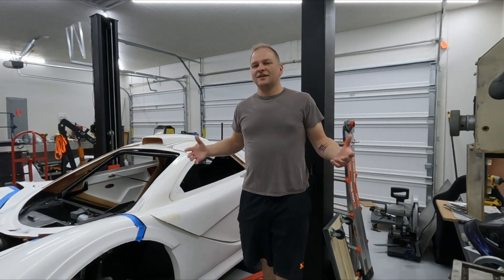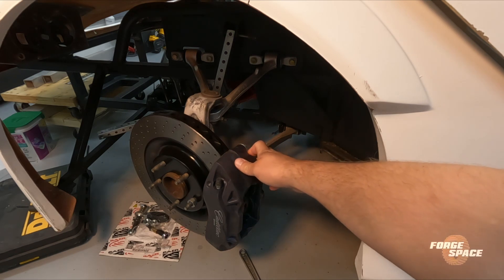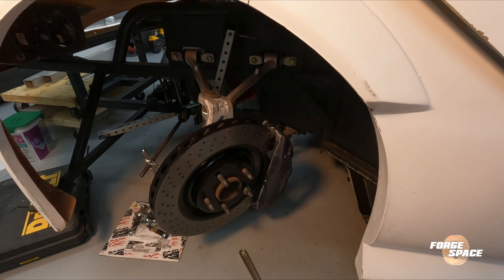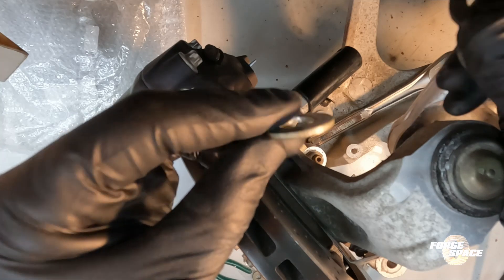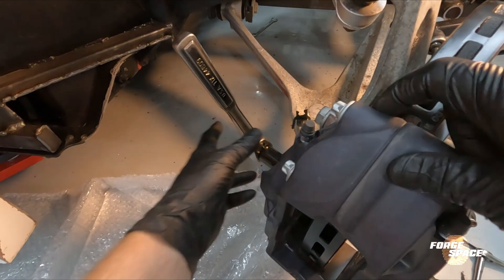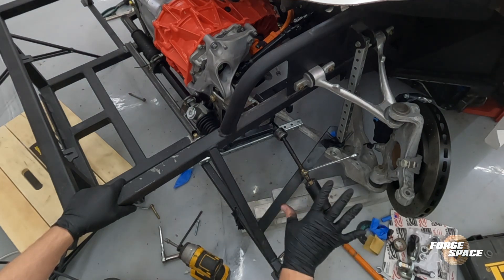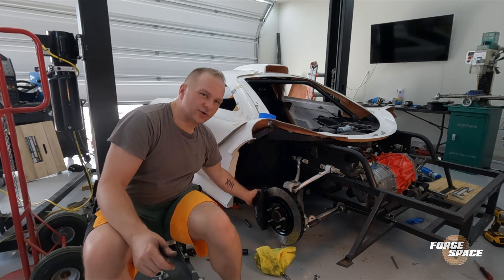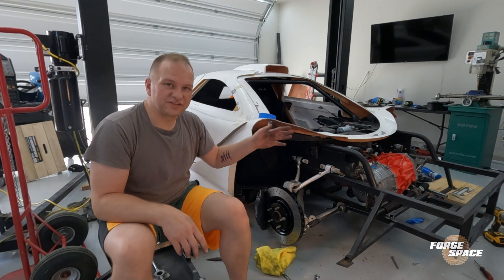DDR Front Brakes - 14" Rotors (ATS-V)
Bit of a shorter episode with a little less detail than usual. I installed a big brake setup on the front end utilizing 14" C6 Z06 brake rotors and Cadilac ATS-V large 4 piston brake calipers (brembo). After some minor modification to the calipers with a grinder they fit like a champ! Once these pieces are installed, I took an cut the tierods on the rack deeper to allow for parallel track and now the front is close to aligned. In order to accomplish this, I cut the rods down shorter and then had to weld the cutting die to a large socket and use a 4 foot breaker to cut the threads in.

C6 Z06 Rotors: 18A2535
Calipers: 172-2768  (R) and 172-2777 (L)
Mounting Bolts: 11611085

Next Episode: Front Suspension

0:00 Intro
1:35 The Front Brake Setup
2:48 Fitting the Caliper 3:28
Caliper Position Shims
7:01 Cutting threads on the tie-rods
10:40 Installing Bump Steer tierod ends
11:18 Wrapup

ForgeSpace assumes no liability for property damage or injury incurred as a result of any of the information contained in this video.